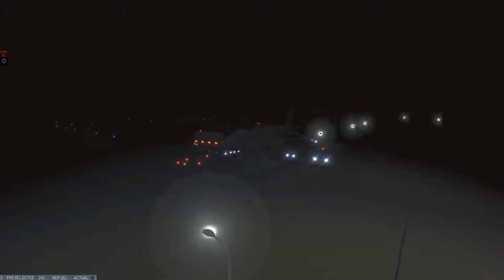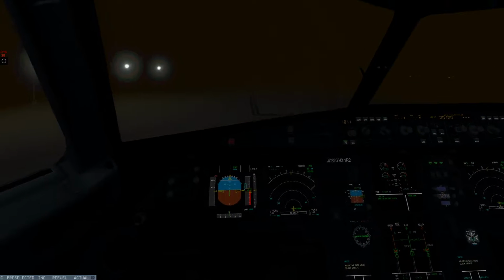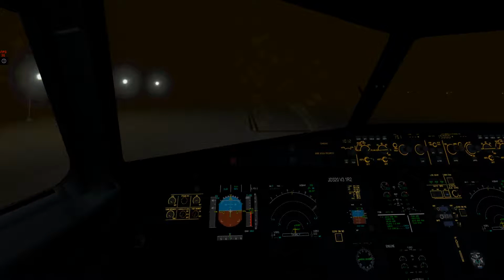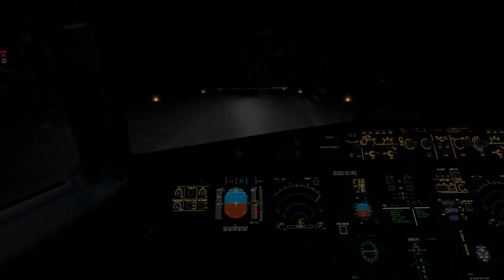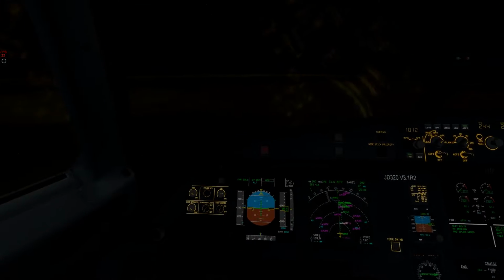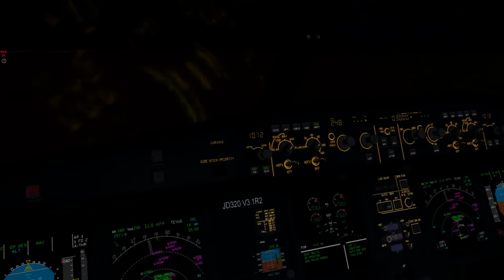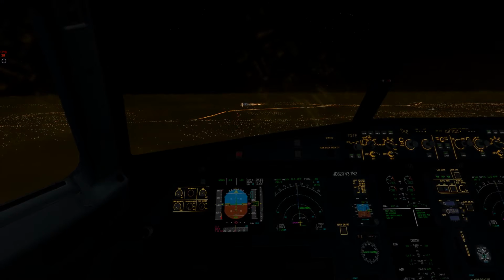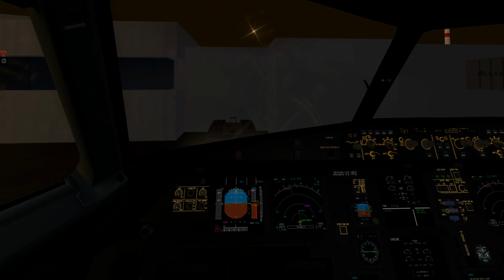NZTG NZAA, JAR DESIGN 320, X PLANE 11